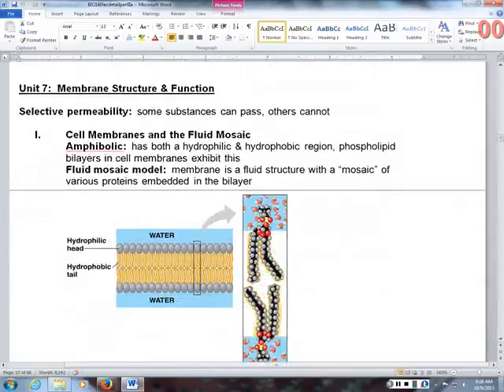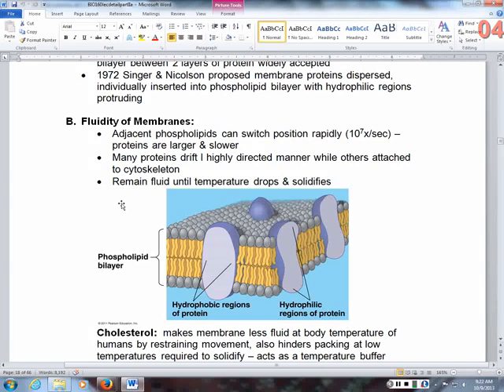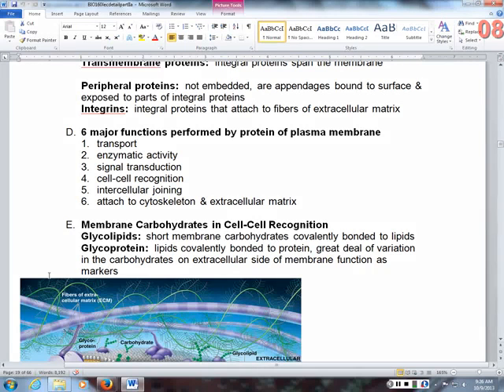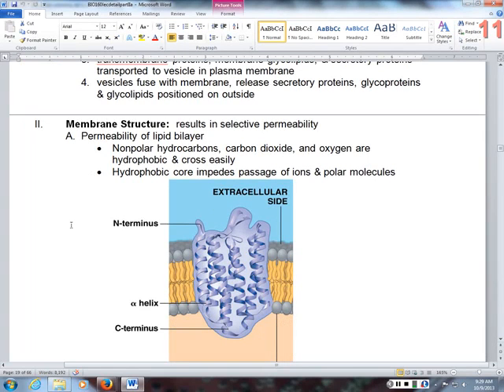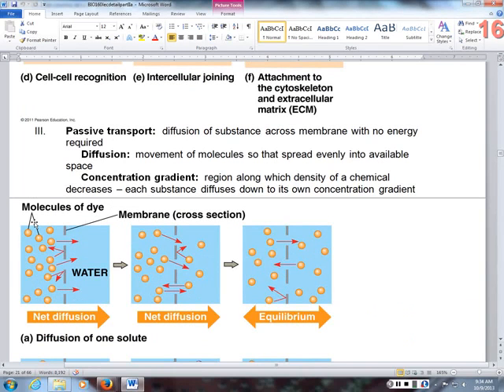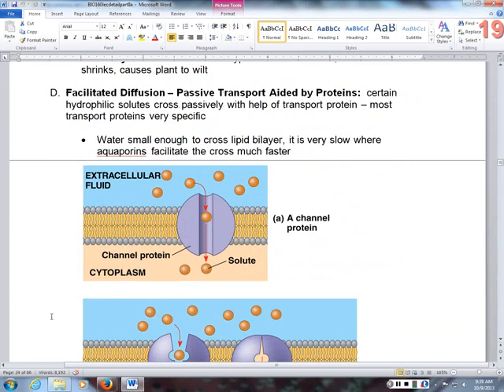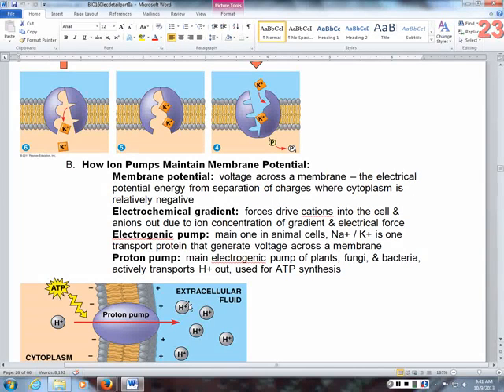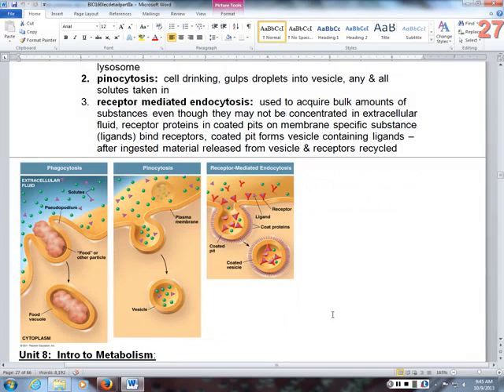chapter 7 Wed, Oct 09, 09 17 AM